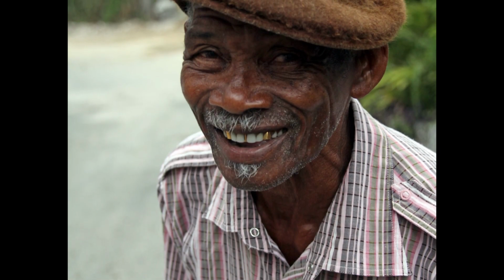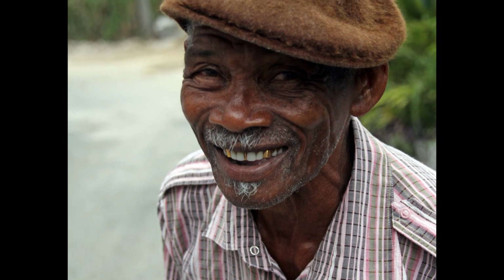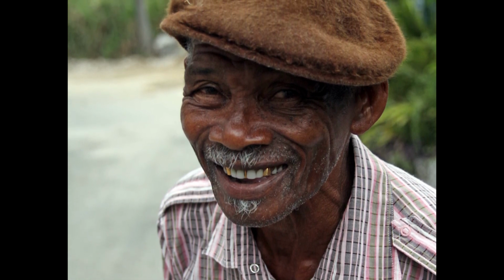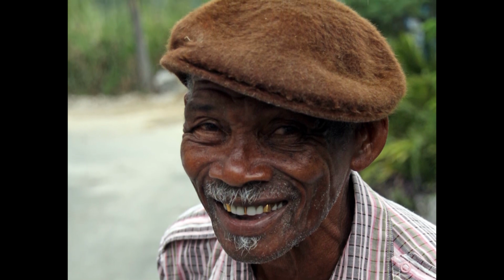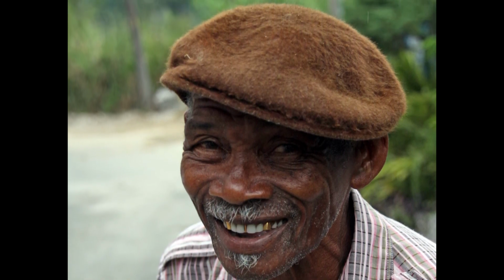Pieces of Jamaica - Sonia Morgan Interview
A look inside the book, Pieces of Jamaica, with Sonia Morgan.